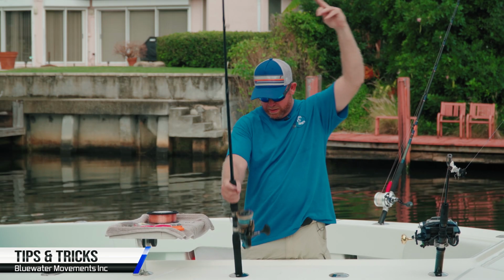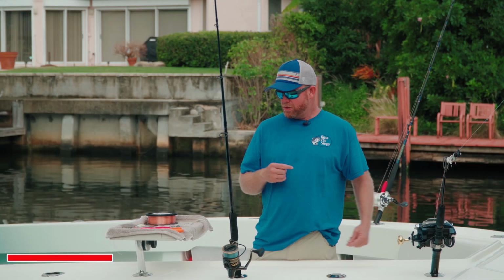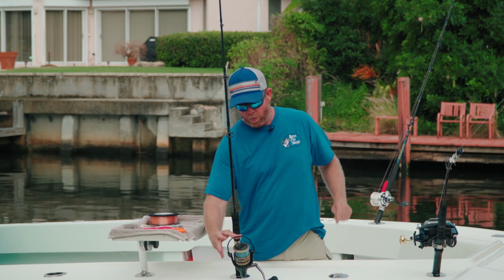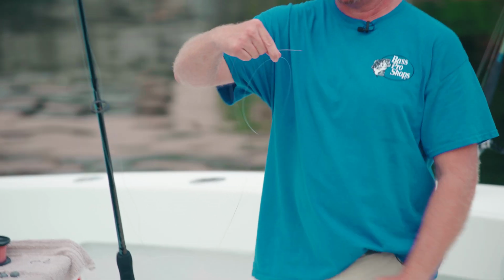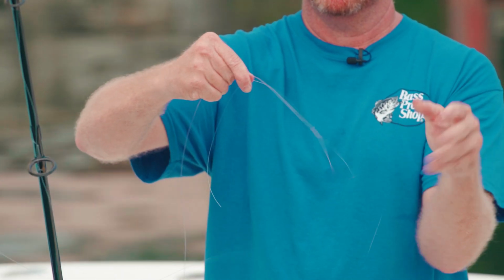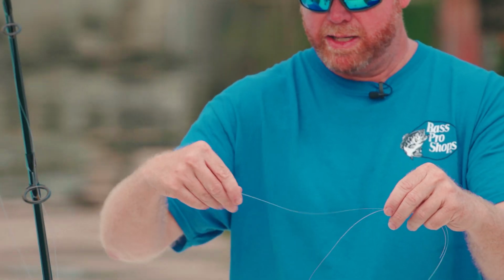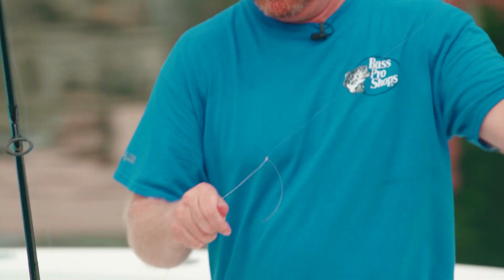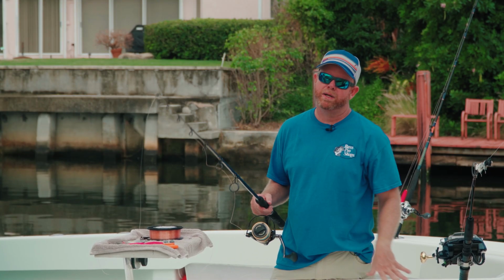How to Tie a Uni Knot to Uni Knot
When you need to connect light line to heavier leader material in a single line to line connection, a uni knot to unit knot is an easy way to do it. If tied properly it's super strong and the knot is very small making it easy to pass through the guides of conventional and spinning rods. Keep it small and catch them all!! We hope you enjoy this brief instructional video on how to tie a uni to uni knot.